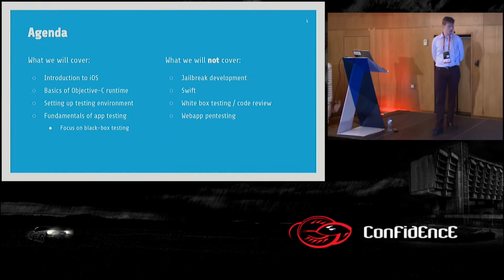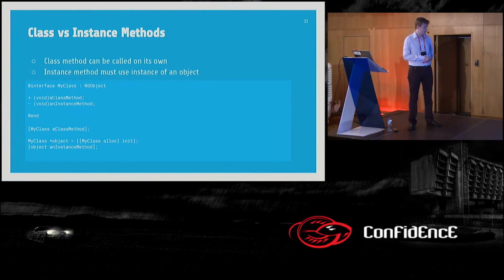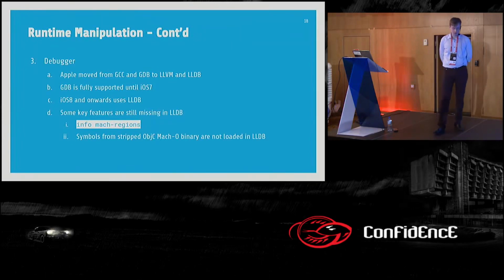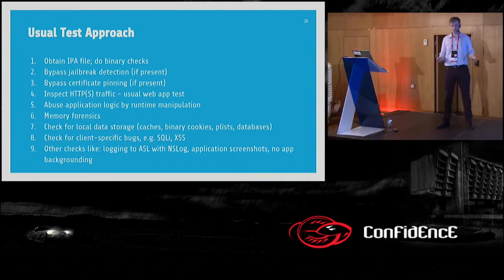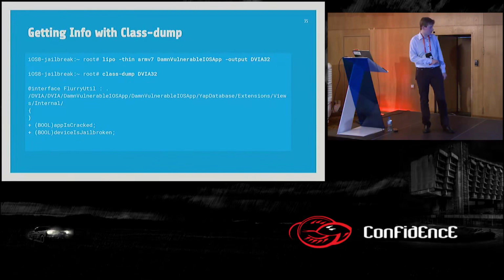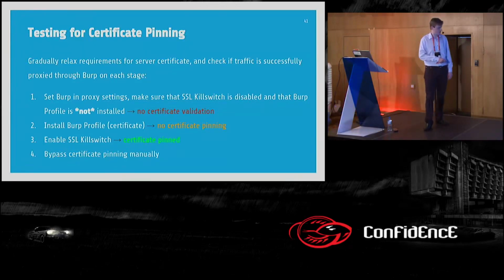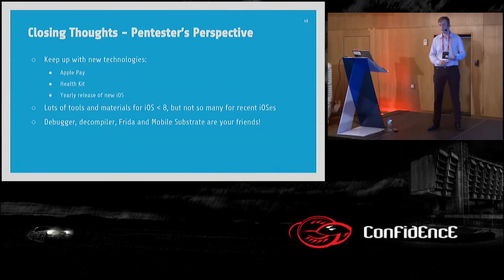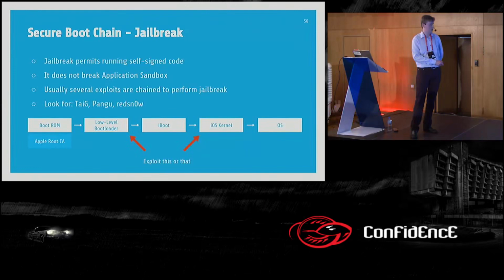Introduction to iOS Application Security Testing Slawomir Kosowski